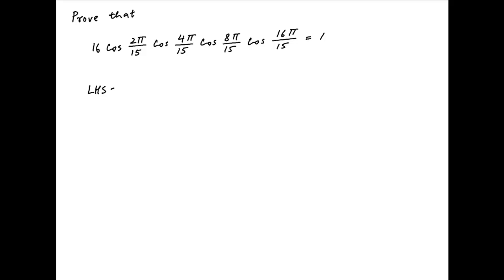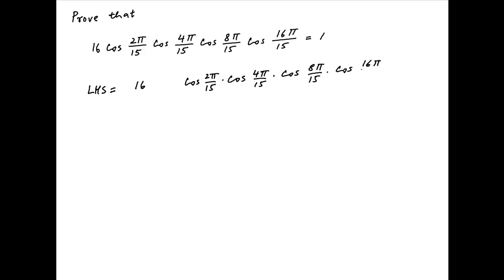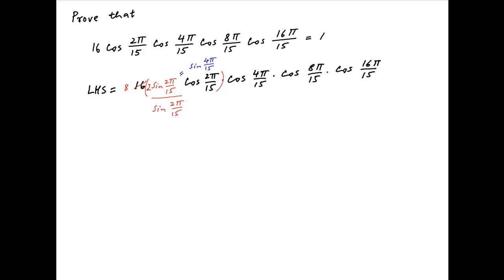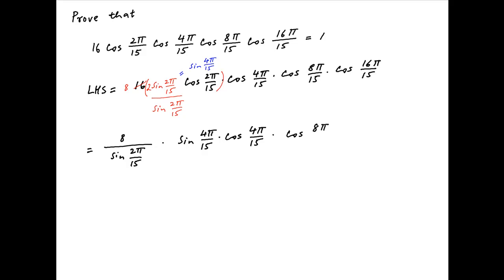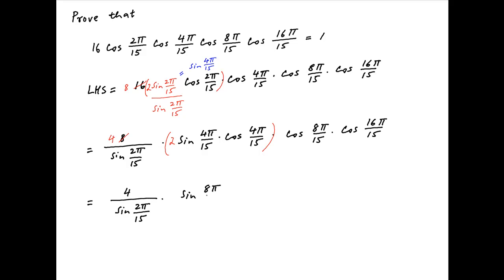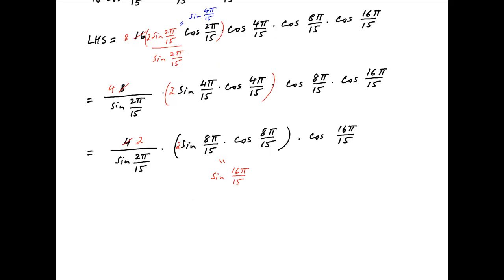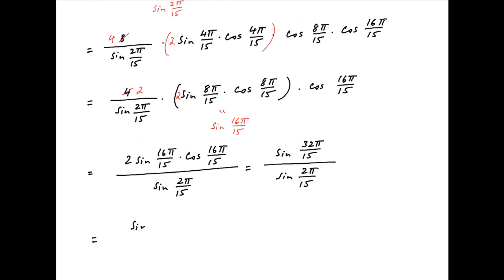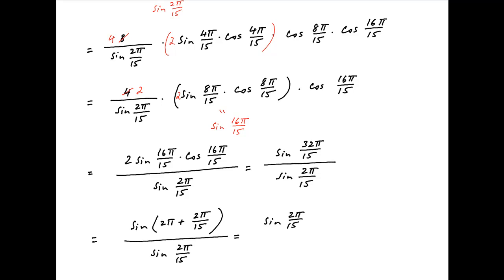[IIT 1983] Show that 16*cos(2*PI/15)*cos(4*PI/15)*cos(8*PI/15)*cos(16*PI/15) = 1.